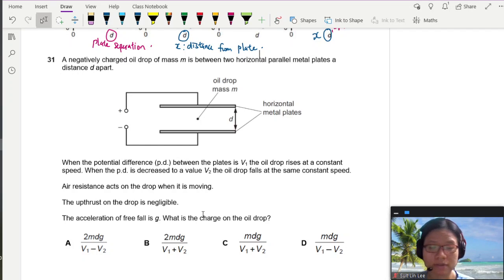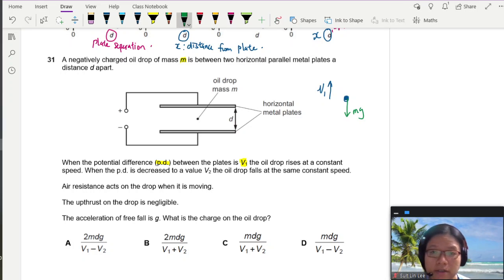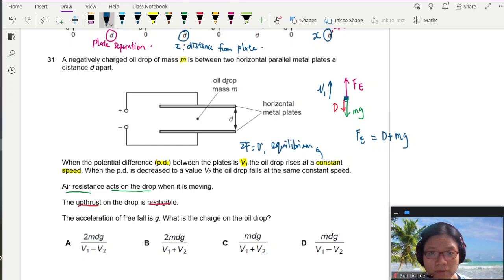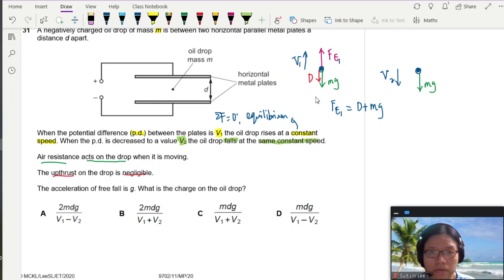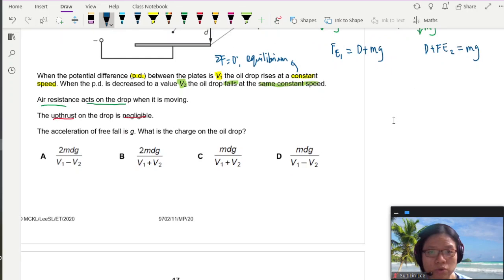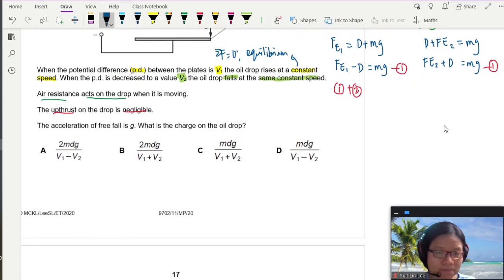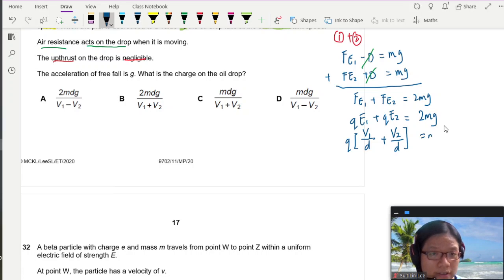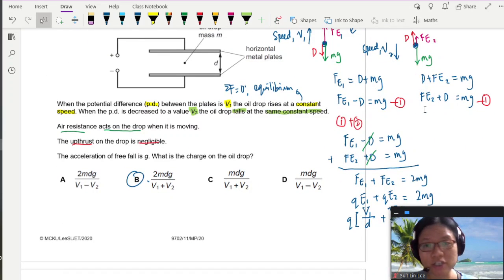MJ20 P13 Q32 Charge on Oil Drop at Constant Speed | May/June 2020 | CAIE A Level 9702 Physics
9702/12/M/J/20: A negatively charged oil drop of mass m is between two horizontal parallel metal plates a distance d apart. When the potential difference (p.d.) between the plates is V1 the oil drop rises at a constant speed. When the p.d. is decreased to a value V2 the oil drop falls at the same constant speed.

Air resistance acts on the drop when it is moving. The upthrust on the drop is negligible.
The acceleration of free fall is g. What is the charge on the oil drop?

9702_s20_qp12